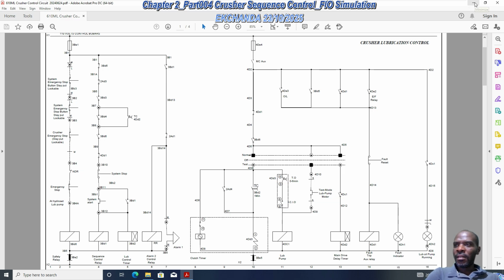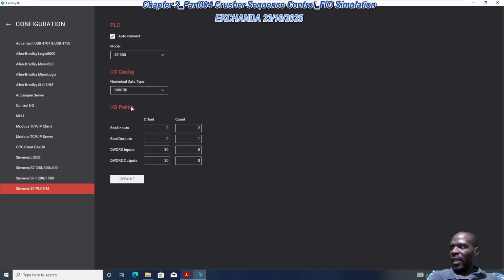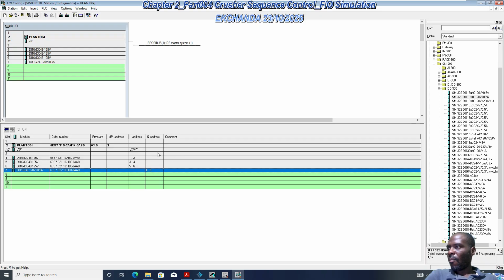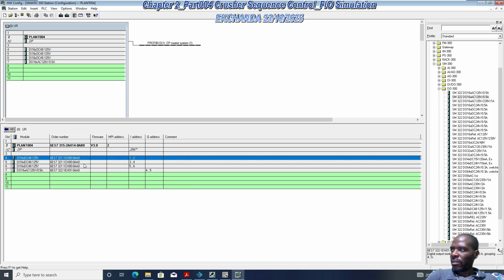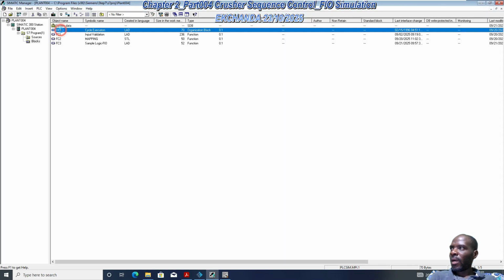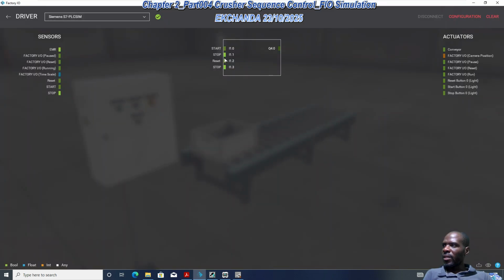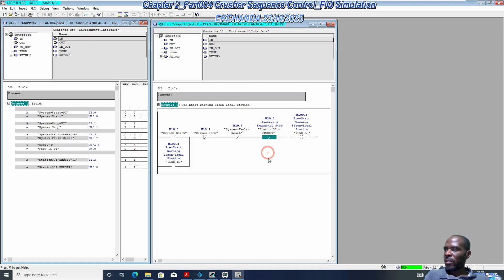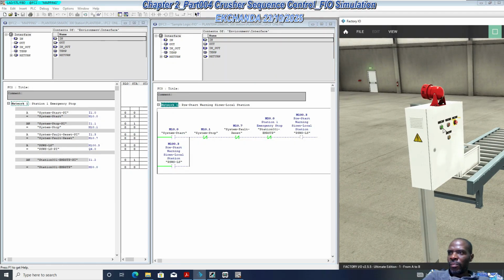Chapter 2 Part004 Crusher Sequence Control FIO Simulation